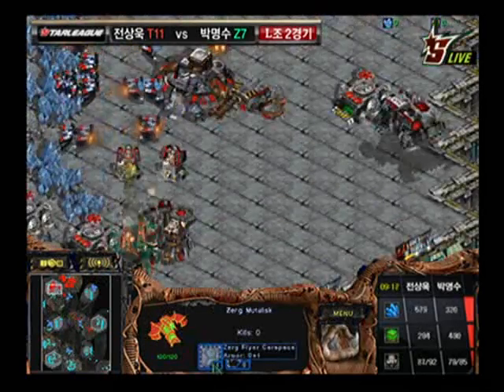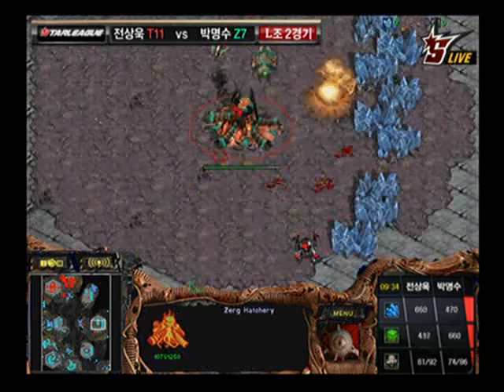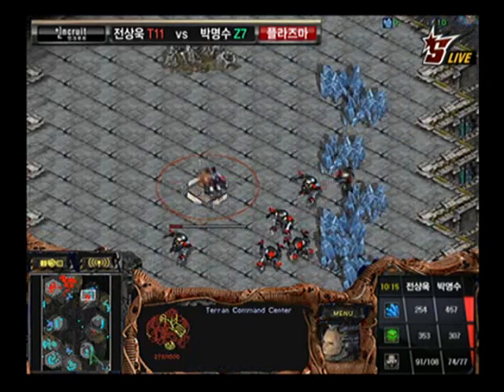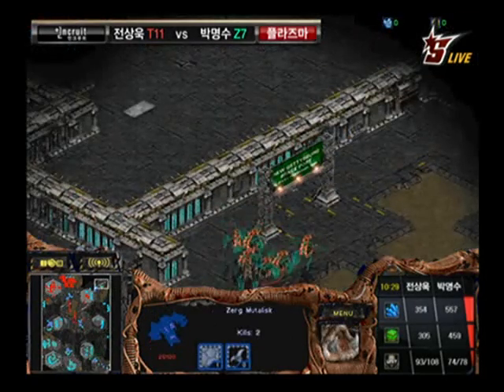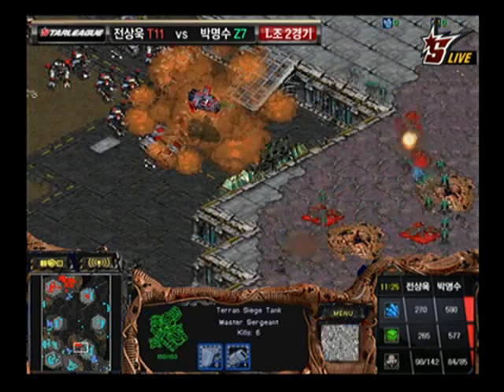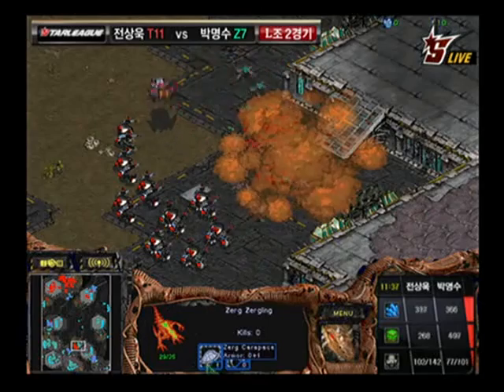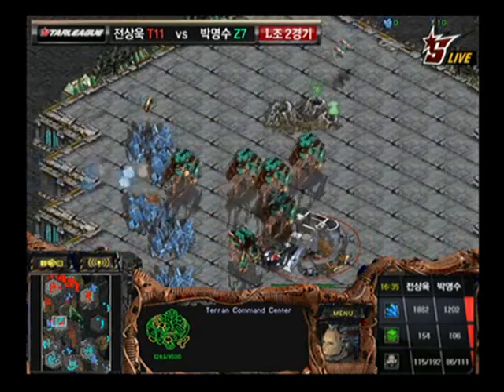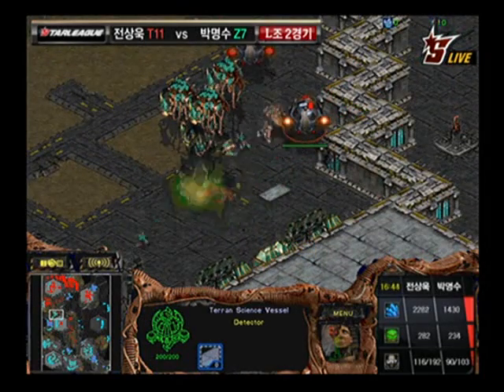Incruit OSL Group L Yellow[Arnc] v [Winner] Set 1 (P2/3)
Hey all,

All three races here in this last group of the OSL Round of 36. The winner of Midas v Hero will face off against Yellow[Arnc].

A magic trick, and a new Starcraft dilemma are inside this series!

Set 1
Midas: Red T, 11.
Midas is 65% T v Z

Yellow[Arnc]: Teal Z, 7.
Yellow is 55% Z v T

Map: Plasma